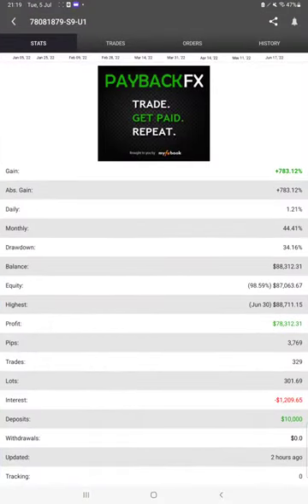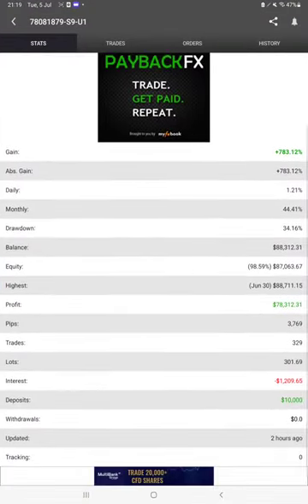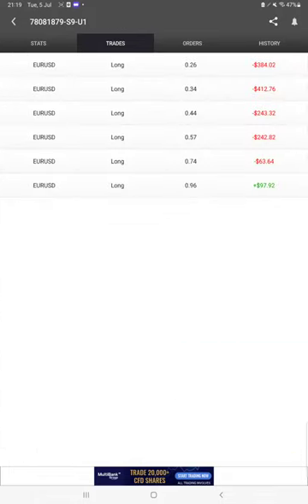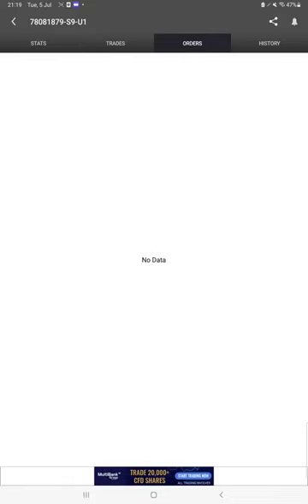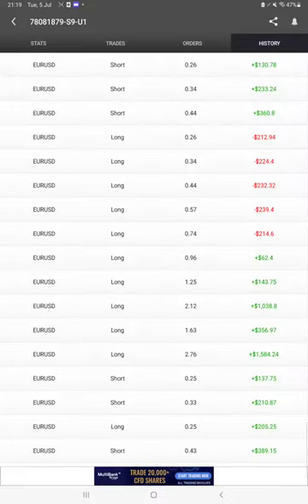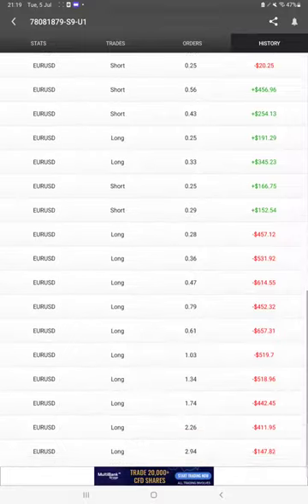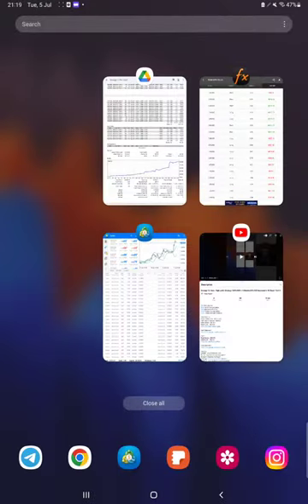Strategy 1.2 Euro -High profit Strategy 783% ROI in 6 Months(49% ROI Increased in 17 Days)- Part-3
00:00 Introduction
00:10 Verify Previous Update
00:30 MyFXBook Portfolio
01:00 Trading Account History
01:30 Trading Account Statement